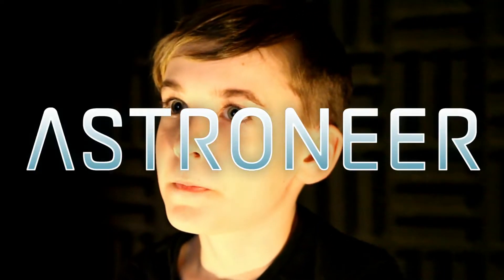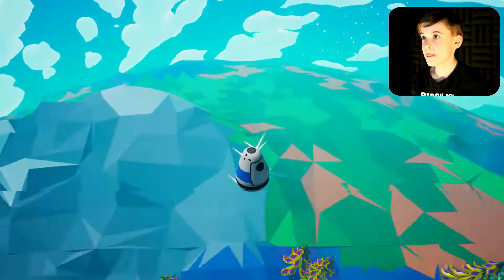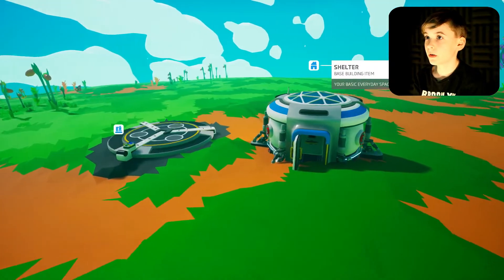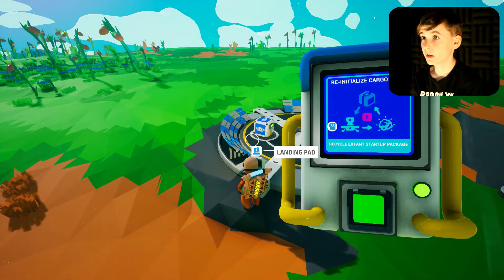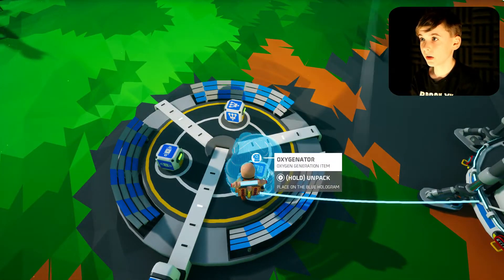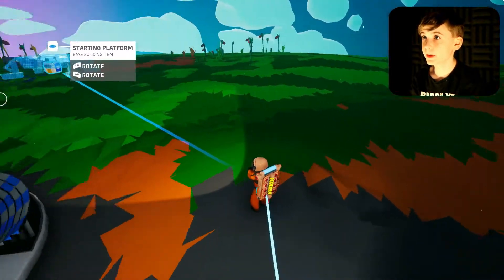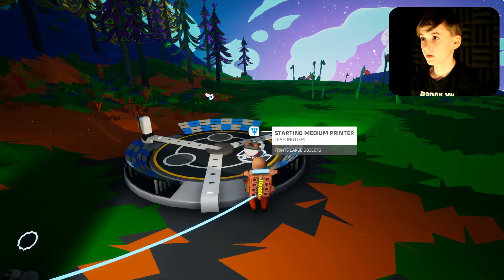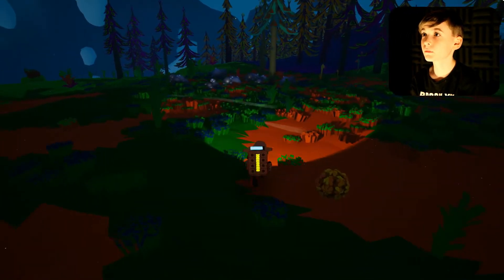Astroneer (PC Gaming) CANADA | part 1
hey guy's, it's Mikey and today I will be playing Astronomer on my Gaming PC. I hope you enjoy my video.

Mikey : ]